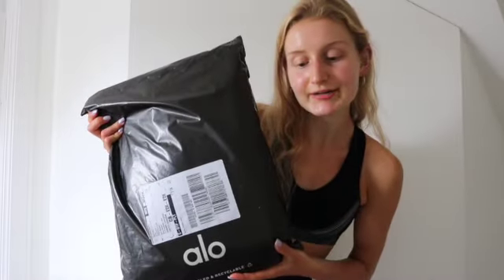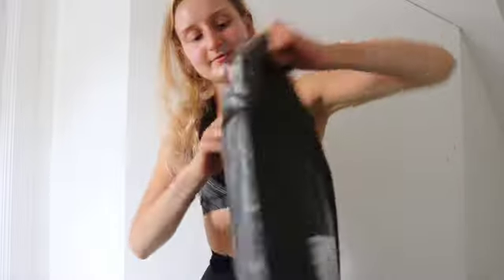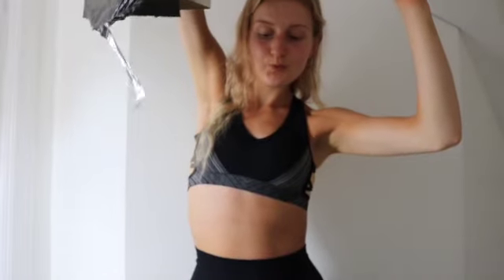ALO YOGA HAUL | Try On Haul Part 2